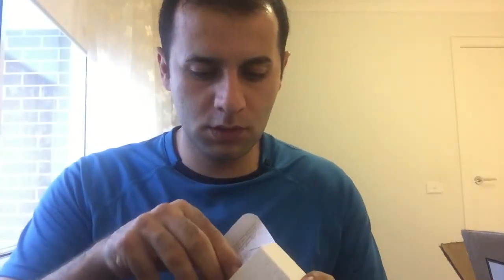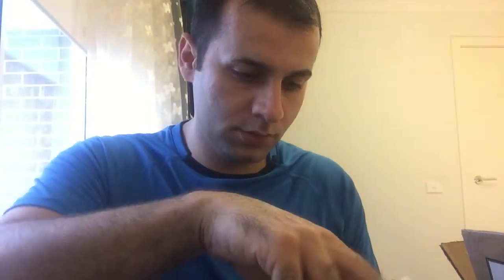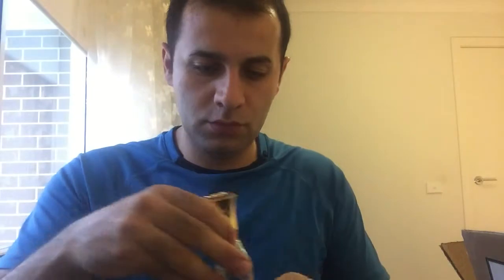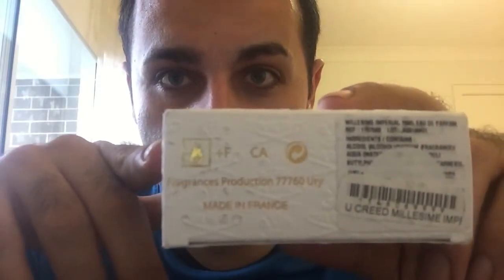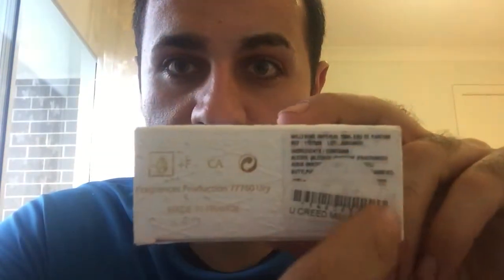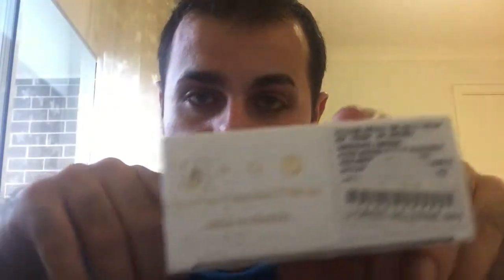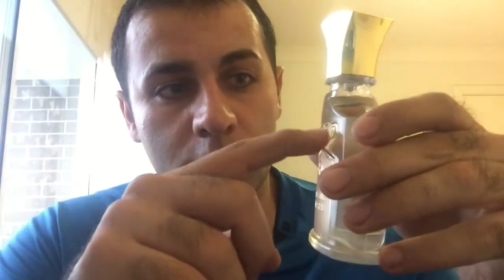open boxing and...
An open boxing and ...